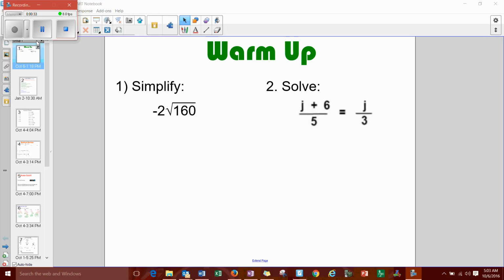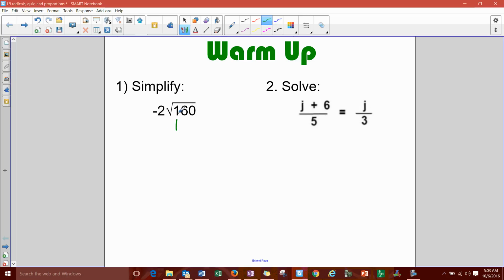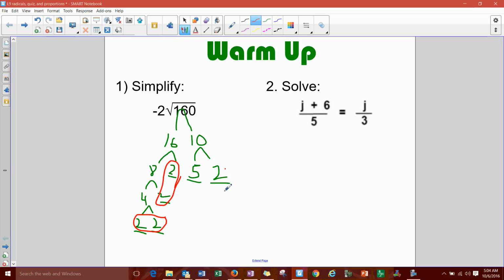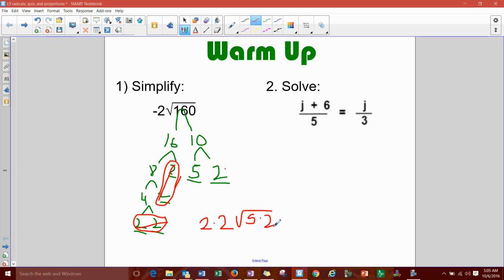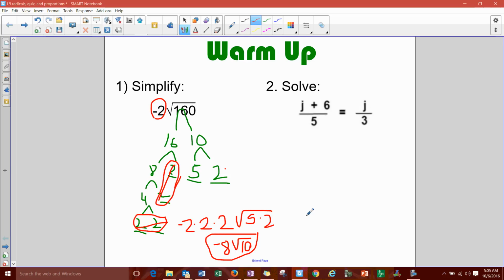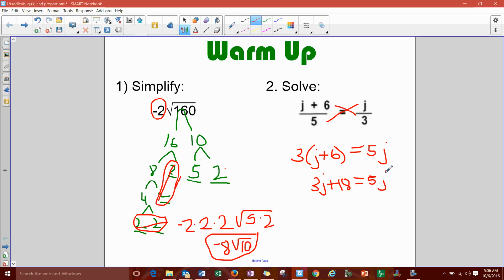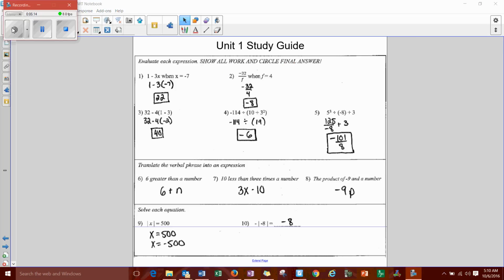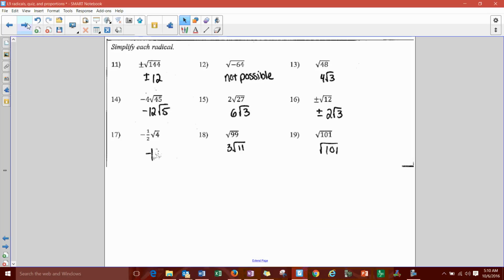Algebra 1B Oct 6 Video Lesson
Please watch the video and follow along, pausing when needed.  Thanks!